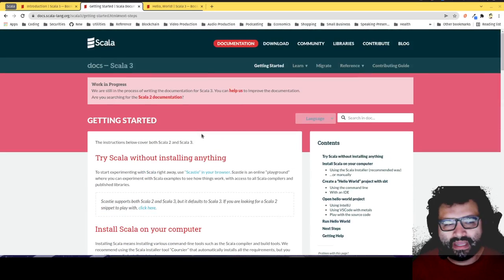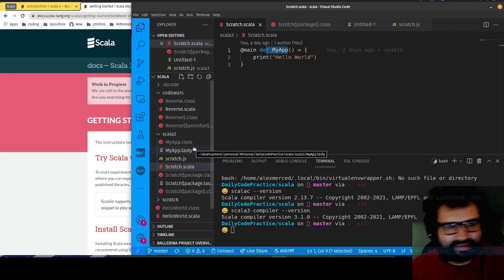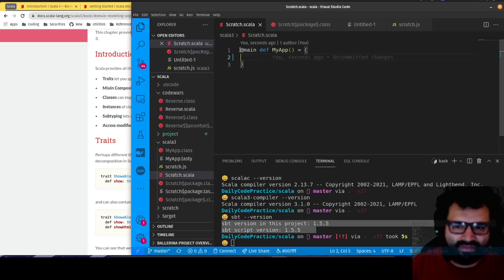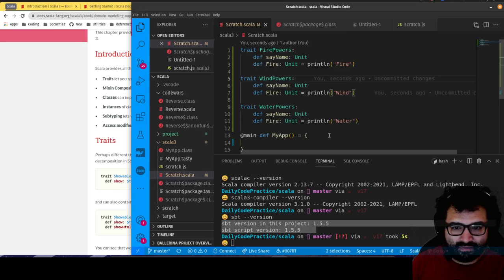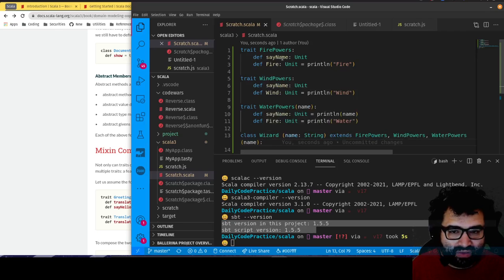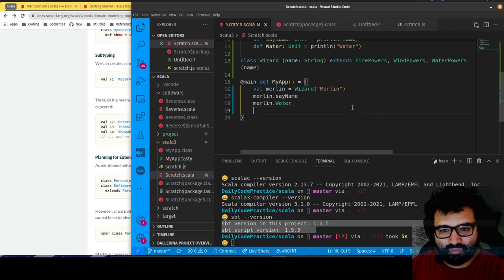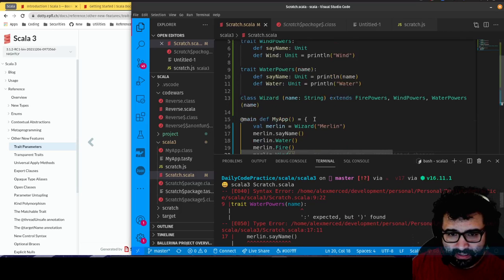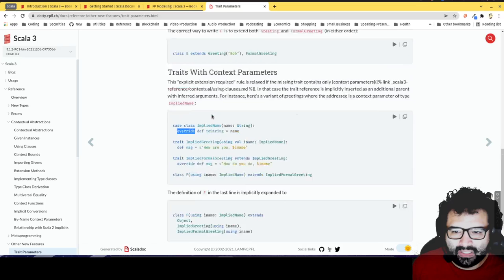AM Coder - Introduction to Scala #5 - OOP in Scala 3 and Compiling Scala 3